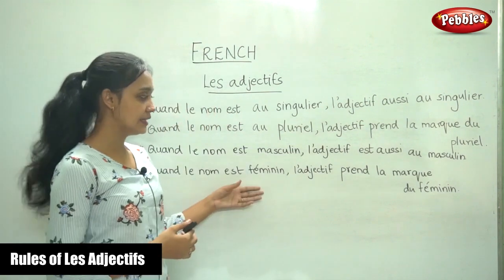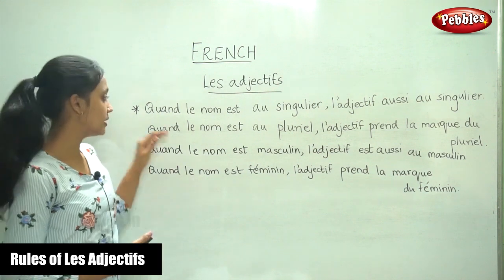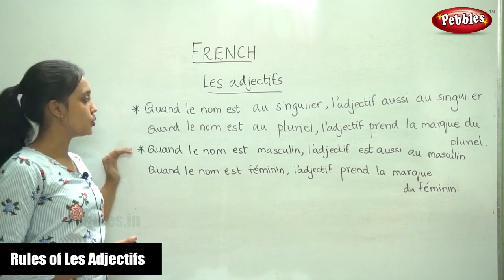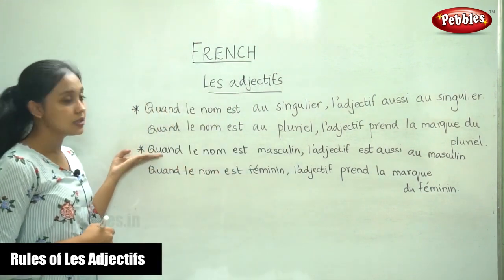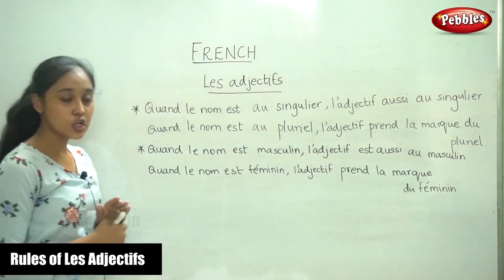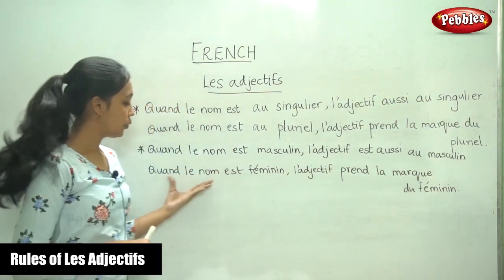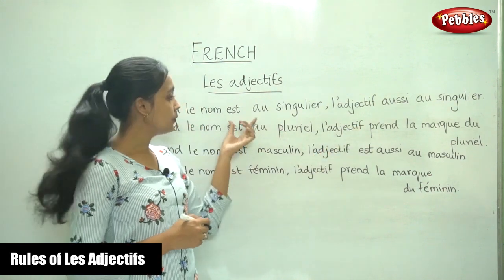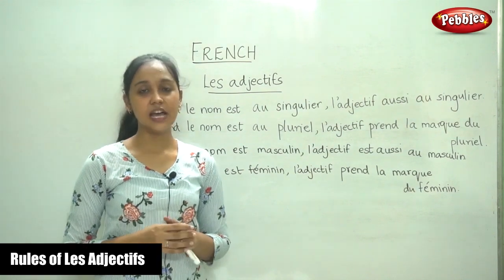BSc French Class Part - 25 | Rules of Les Adjectifs | College level